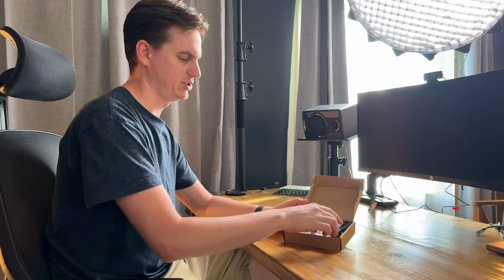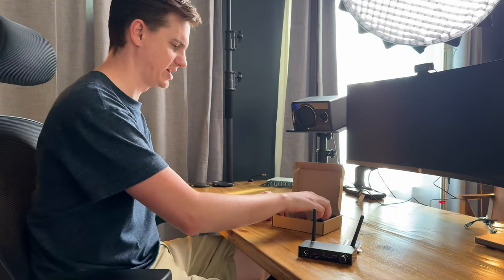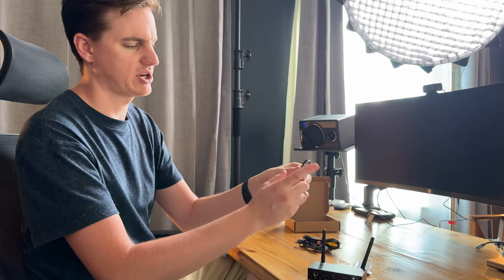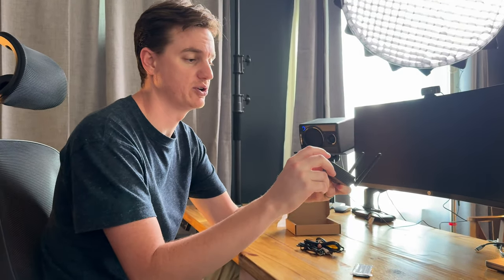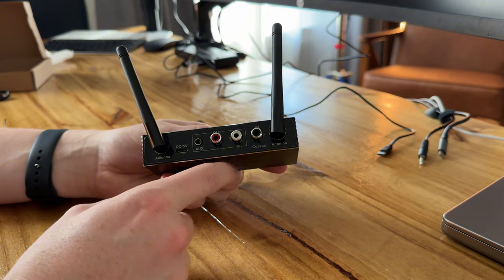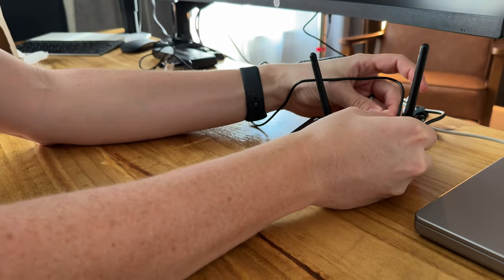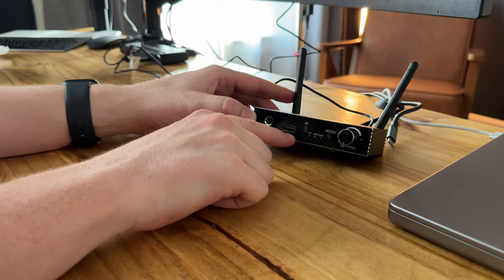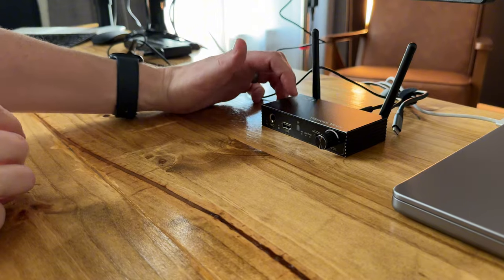Learn How to Use this Bluetooth 5.3 Receiver!